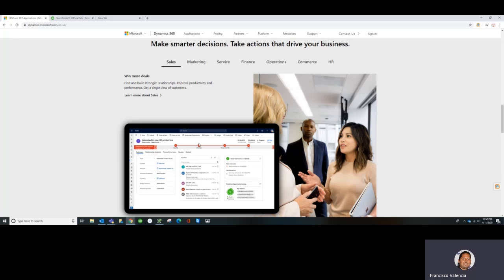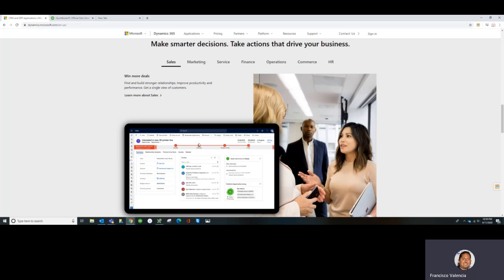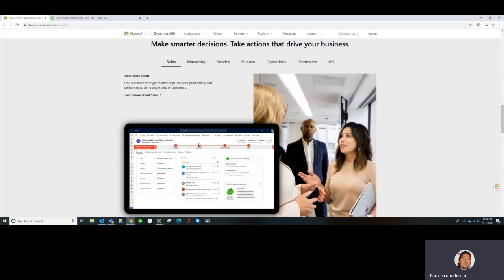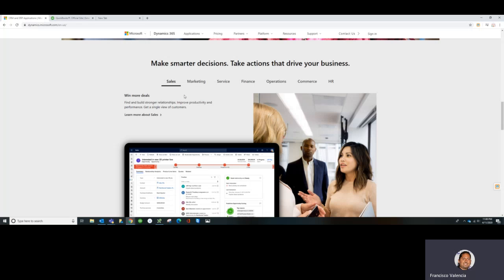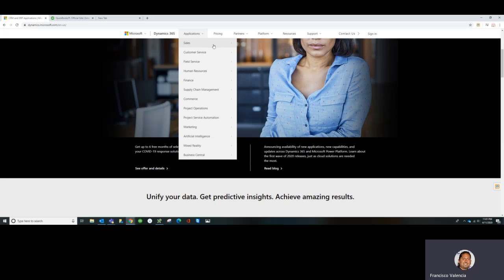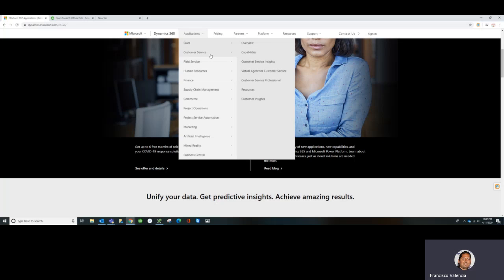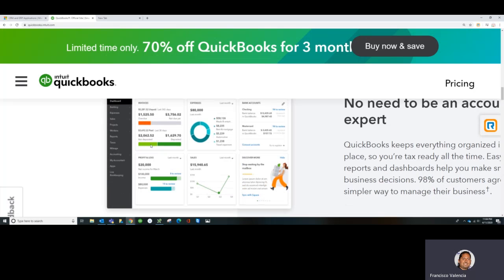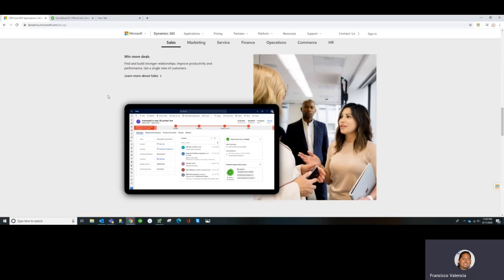BusinessStartups How to Start a business and what Software to use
In This video, we discuss what software to use when starting your own business, and how efficient this application must be for your to be efficient and growth your business